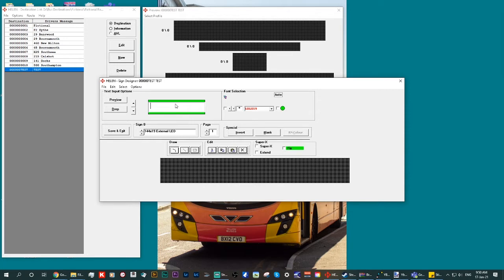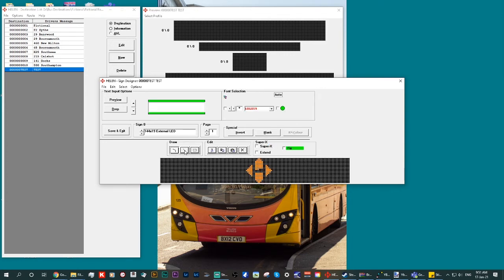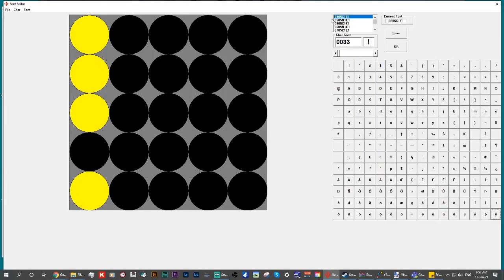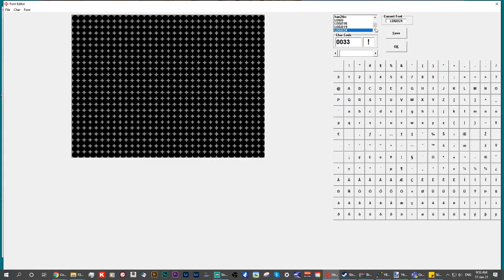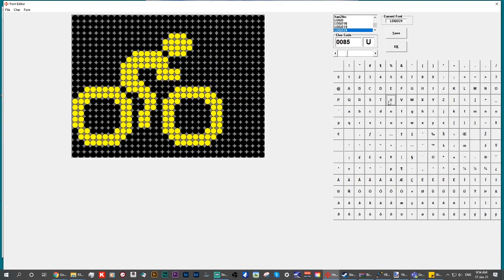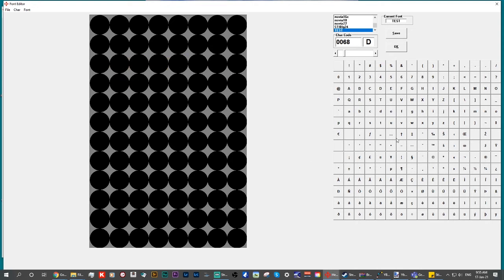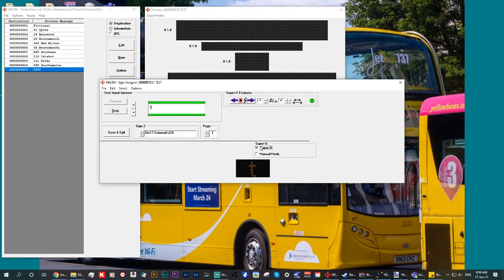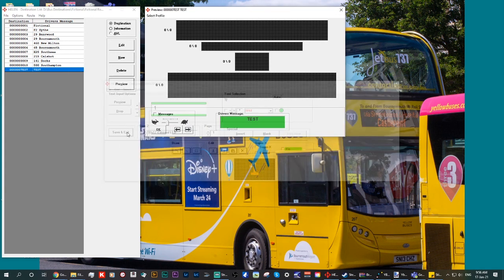A quick tutorial on how to access / create fonts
In this video, I show you a very quick guide on how to access the fonts, and how to create your own.